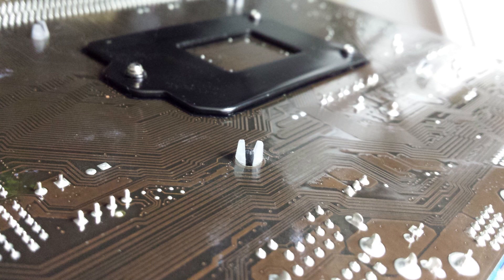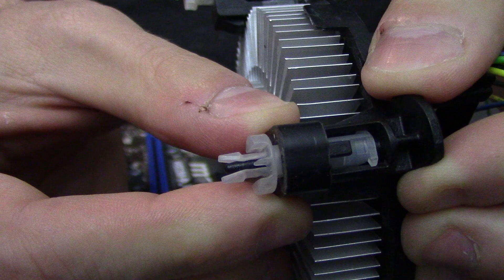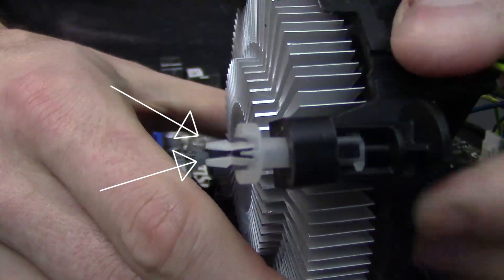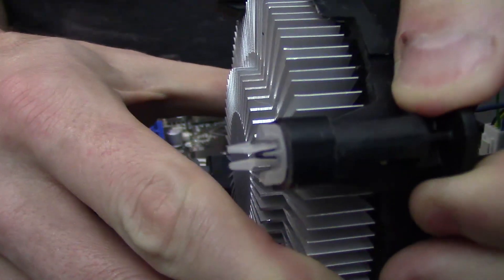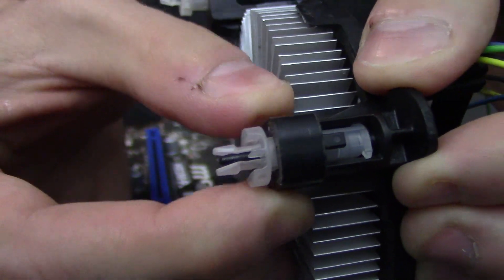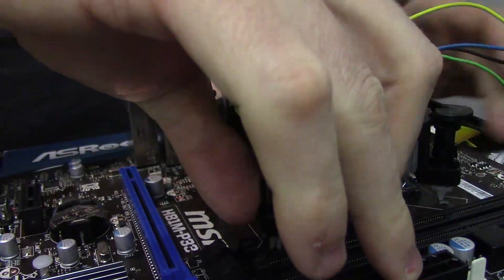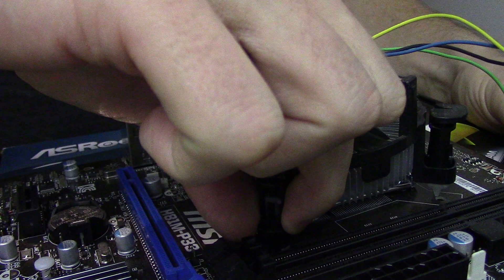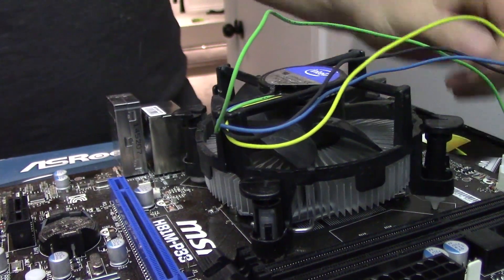How to Apply a Stiff, Stubborn, Stock Cooler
Got a stock cooler that just won't deep throat your mother(board)? Here's how you fix it.